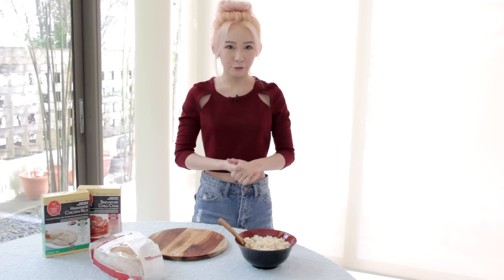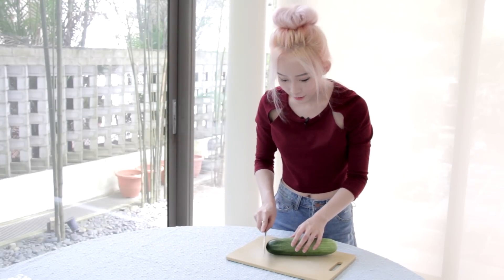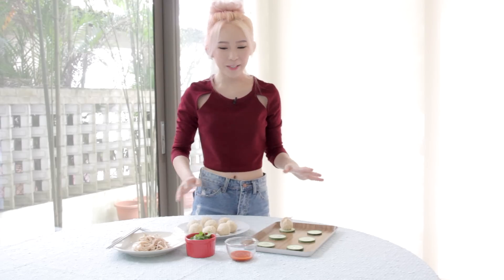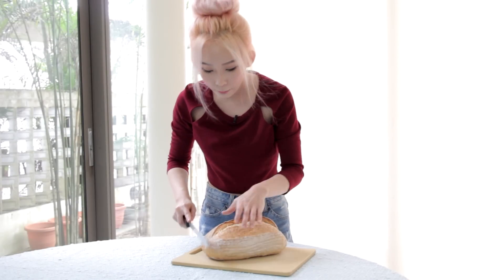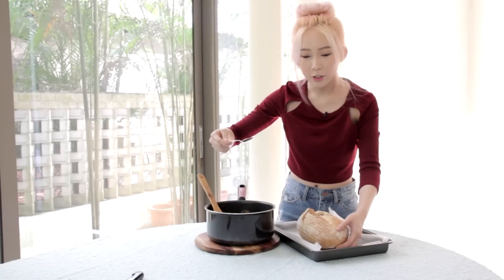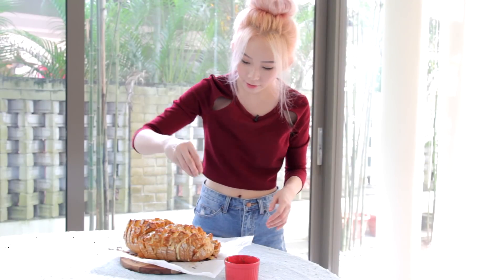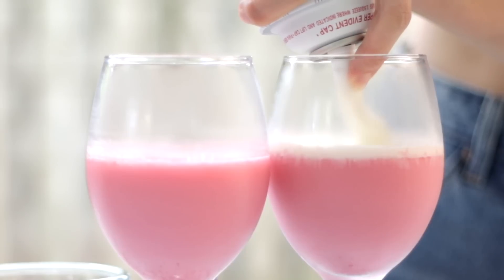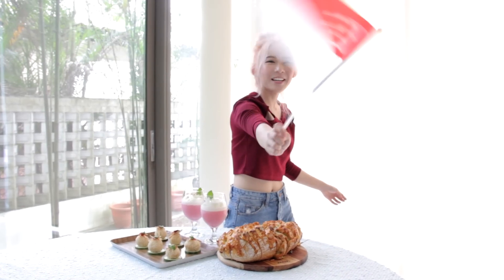EP12 FOOD MY LIFE - National Day Special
Rachell whips up an EASY, quick, delicious and rather cool feast, inspired by local dishes - Chicken rice canepé, chili crab sauce dinosaur and bandung jello!